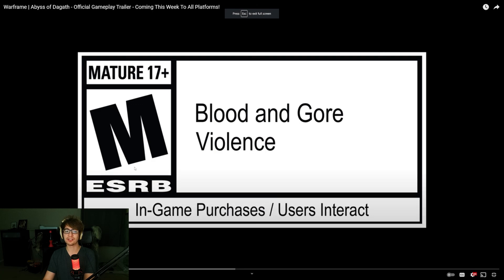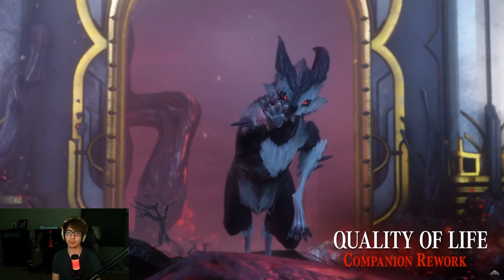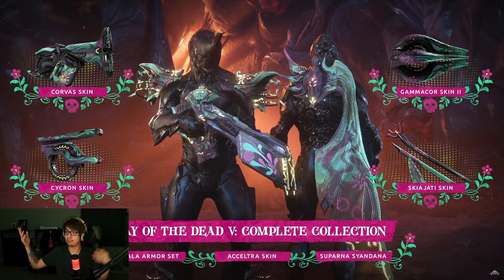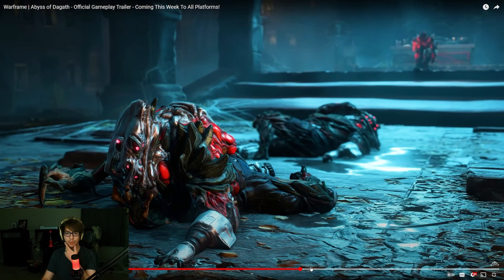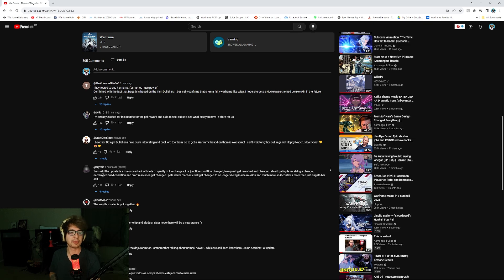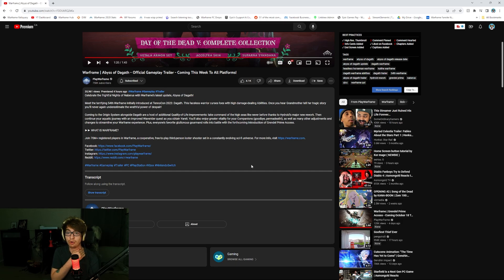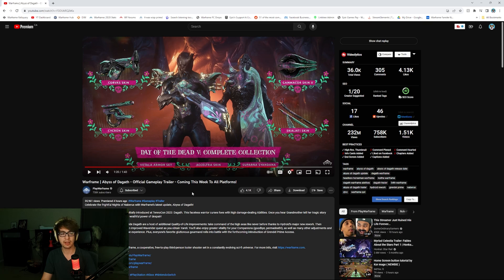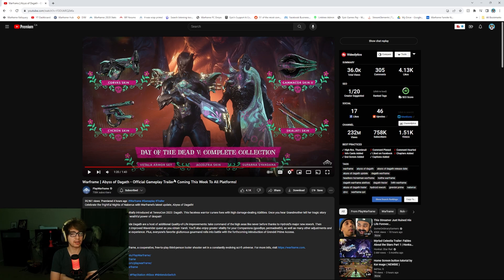Warframe | Abyss of Dagath - Official Gameplay Trailer! Pupsker Reacts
Today we're checking out the next update official gameplay trailer! This is for Abyss of Dagath and it looks great. Probably the biggest QOL update I have ever seen Warframe DE do tbh. Might not be the biggest for brand new content, but learning the new stuff will be nice!